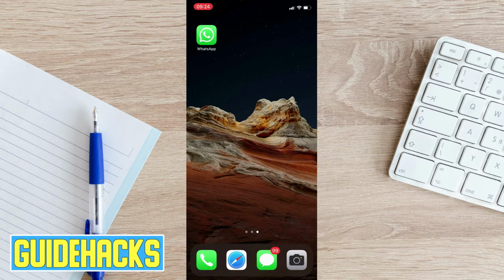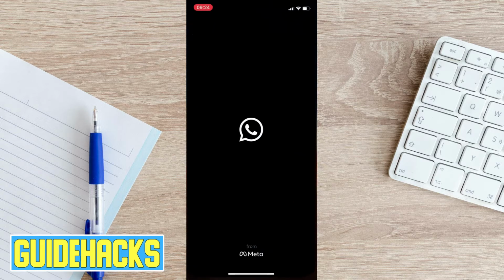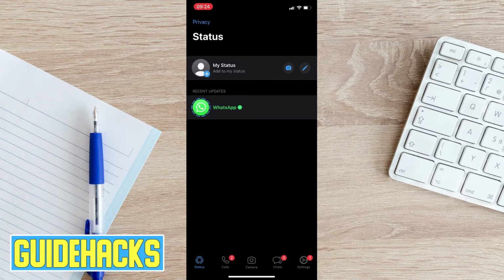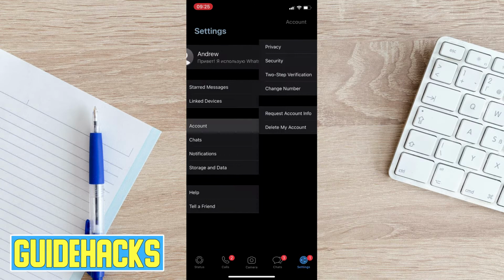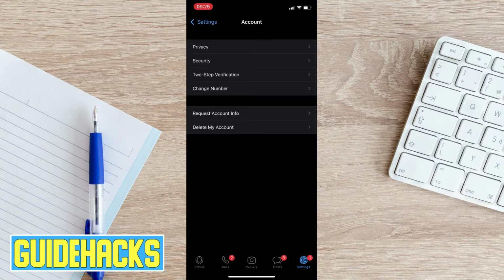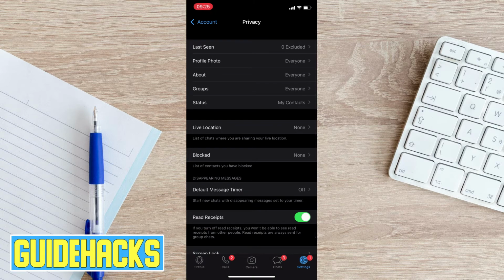How To Hide Your "Last Seen" Status on WhatsApp (2022)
How to hide your "Last Seen" status on WhatsApp on your mobile device
Do you want to hide your online status on WhatsApp? Watch this video!

In this tutorial we show the process how to hide "Last Seen" on WhatsApp on your IOS or Android phone step by step! Let's watch this right away!